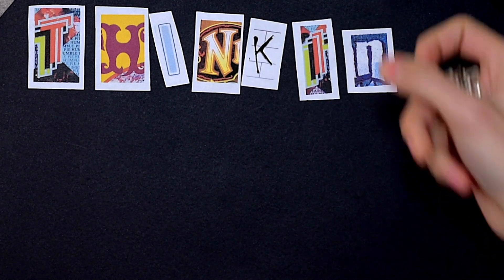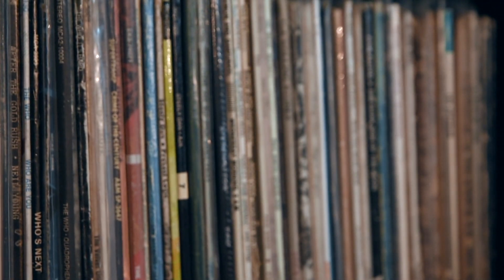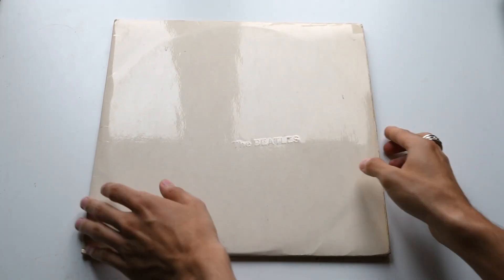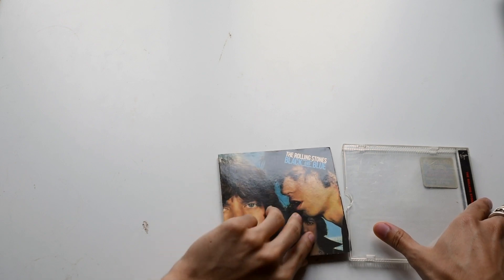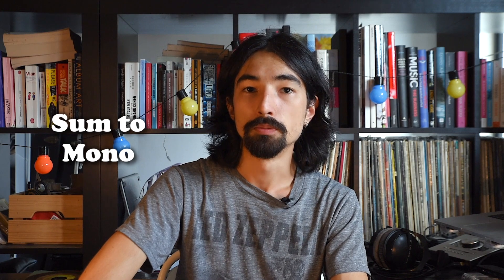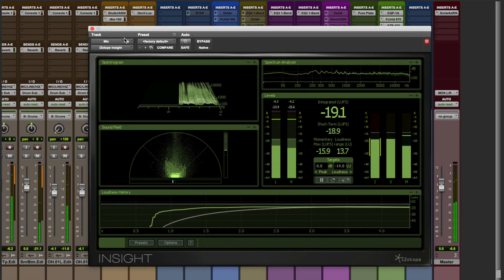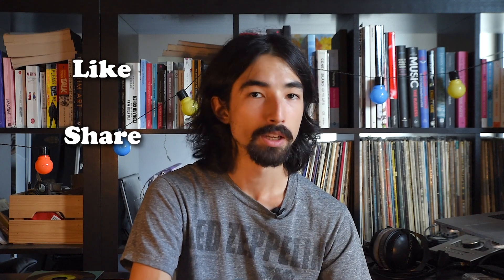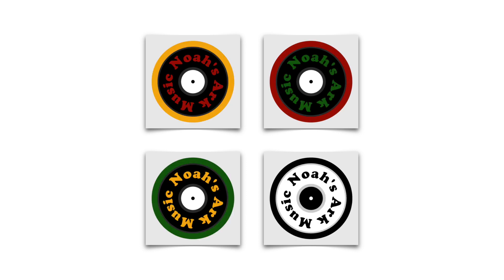How to Distribute Music on Vinyl Records - Thinking Inside the Box #26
Welcome to this week's episode on vinyl records. The series "Thinking Inside the Box" focuses on analog music production techniques in the modern DAW.

Soundtrack: Where's the World? by Noah's Ark.